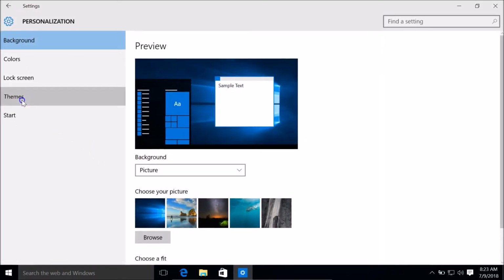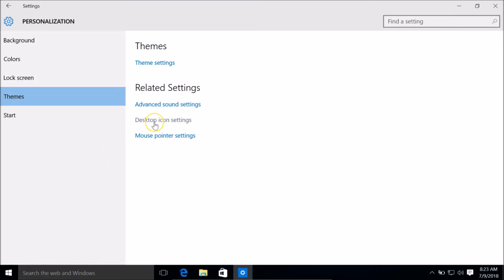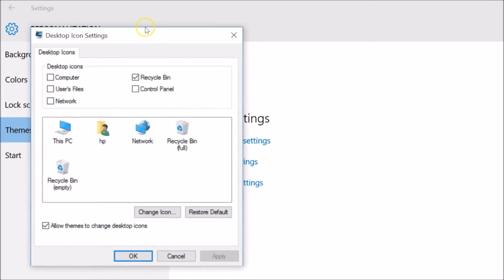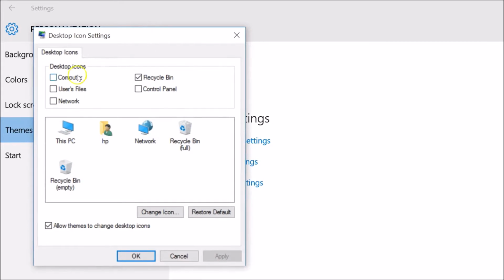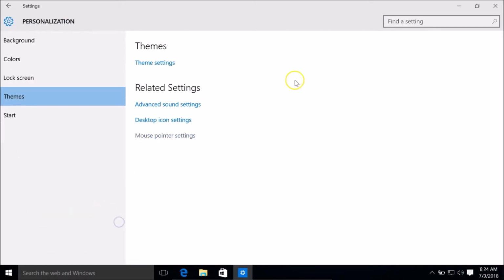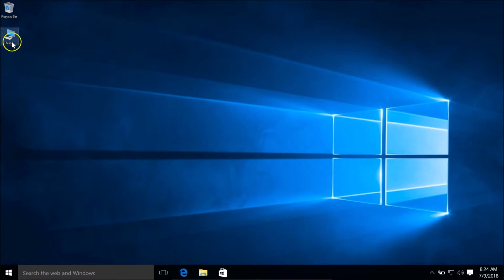How to get back This PC/My Computer on Windows 10?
Step 1: Right Click on 'Desktop'.

Step 2: Click on 'Personalize.'

Step 3: Click on 'Themes'.

Step 4: Click on 'Desktop Icon Settings.'

Step 5: Check the Computer option, and then Click on 'Apply' and Ok.

It's Done